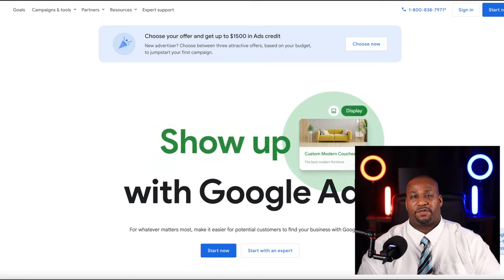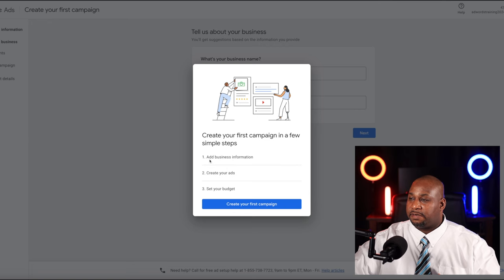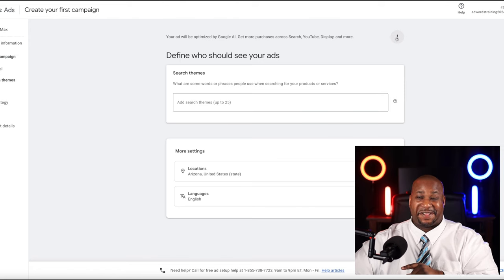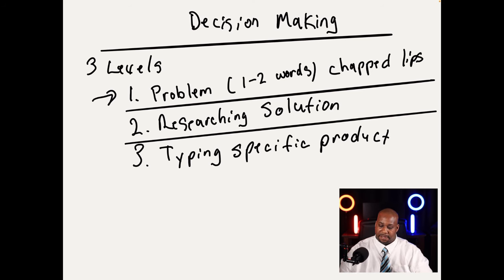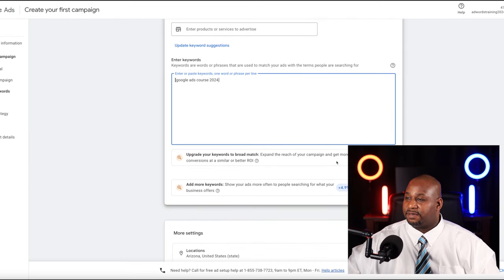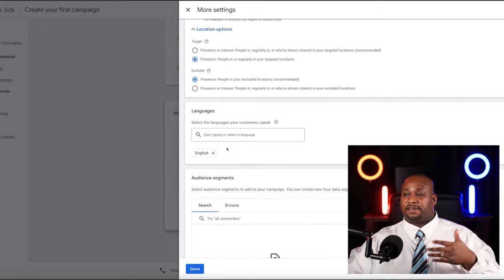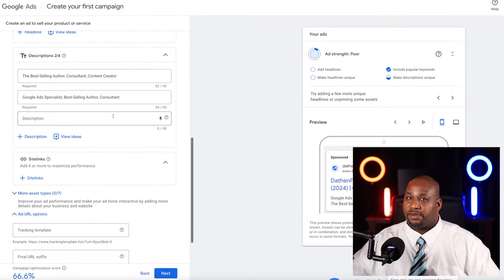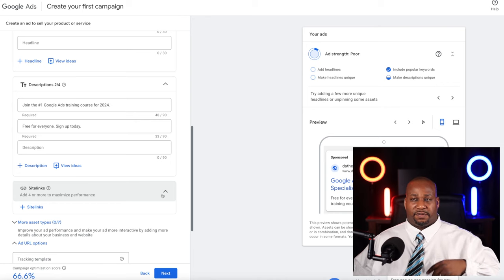Google Ads Tutorial 2024: A (Step-By-Step) Google Ads Course For Beginners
The most detailed Google Ads tutorial ever posted on YouTube for beginners. This free Google Ads course will set all who watch up for success in 2024 and beyond.

Chapters:
00:00 Intro
01:32 Three Things You Need To Open Account
03:10 Change Language
03:39 Proper Account Setup
06:17 Choosing Correct Campaign Goals
08:47 First Campaign
13:02 Keyword Research
15:13 Keyword Levels
20:44 Keyword Match Types
26:18 Location Targeting
31:40 Audience Targeting
37:22 Search Network Settings
39:24 Ad Creation
43:28 Importance of The Headline
48:32 Secret To Writing Winning Ads
50:28 Google’s Secret Ad Rank Formula
55:18 Google’s Internal Quality Score System
59:53 Ad Extensions Overview
1:07:29 Bidding Strategy
1:12:01 Daily Budget Strategy
1:16:19 DO NOT SKIP - Billing Profile
1:20:32 Billing Settings
1:21:36 Conversion Tracking Overview
1:24:19 Final Thoughts

Whether you've never created a Google Ads campaign before or someone returning to the platform from Google AdWords, you will learn:
- all you'll need to setup a Google Ads account
- how the Google Ads system work
- what are the rules so you don't get in trouble when opening an account
- how to write effective ads for Google
- what are winning searches on Google to pay for
- how to get the highest quality scores
- and most importantly...how to set up your account and first advertising for quick success!

Everything is at a 3rd grade reading level for maximum understanding of terms and concepts.

"How to create Google Ads, What is quality score, How to properly put billing into my Google Ads account, What are keywords, What are impressions, What is a conversion?"

Dathen Fairley covers all this and more in a "no non-sense," step-by-step walkthrough of how to create a Google Ads account that has the strongest foundation for success.

1.5 HOURS of no fluff, pure training content.

So don't worry if you don't know how to run Google Ads. You're in great hands learning from an experienced Google Ads trainer who has taught people everyday for the last 14 years how to win the Google Ads game.

The information in this training can't be found anywhere online, even in the expensive Google Ads Full Courses you find in prestigious online schools.

Pull out your notebook, find a quiet place, and get ready to learn more about Google Ads in a hour and a half, than in one week of studying the "How To" Google Ads courses online!